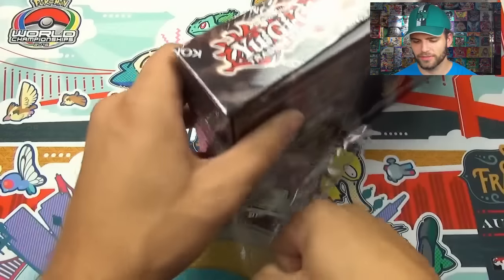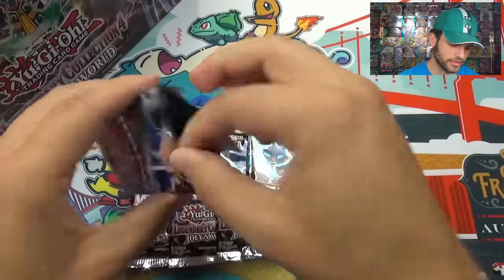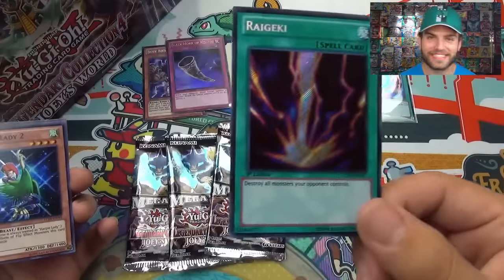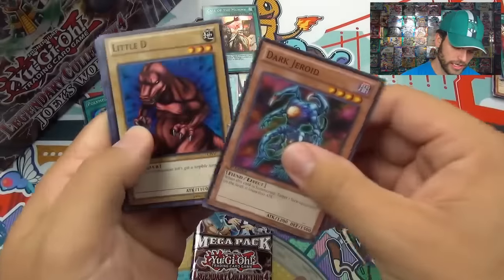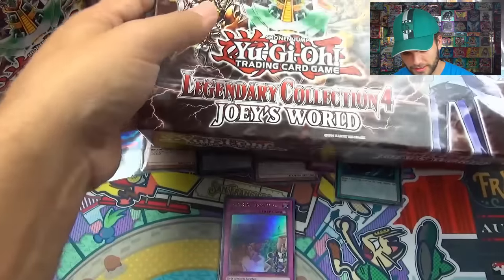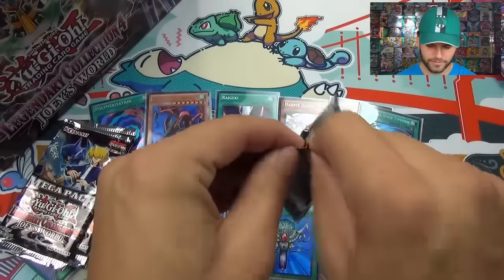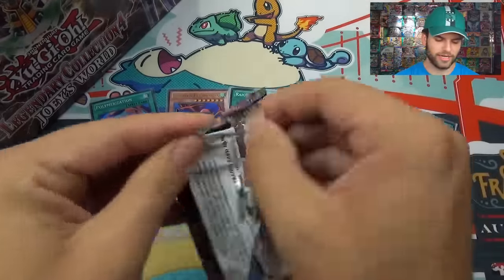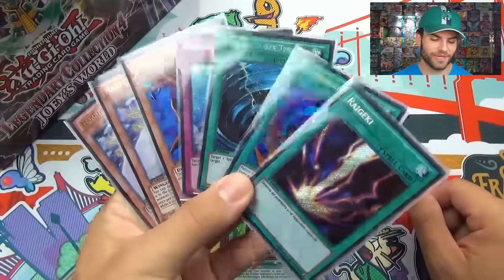PP#1 INSANE Yugioh 2013 Legendary Collection Box Joey's World MEGA Pack Opening! OH BABY!!